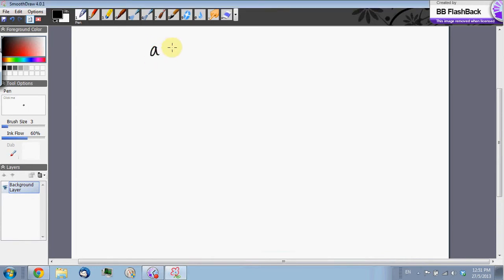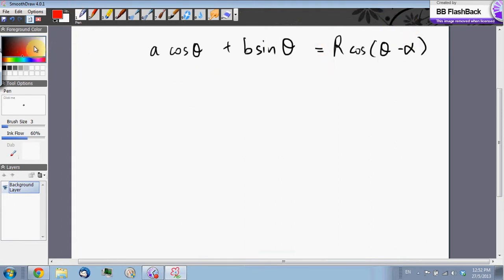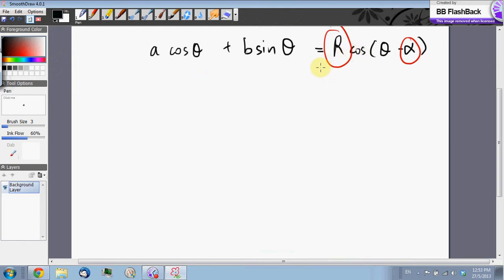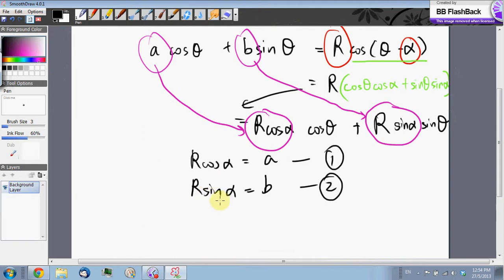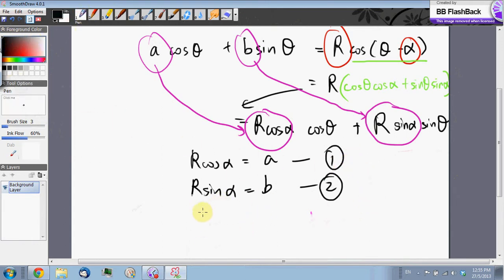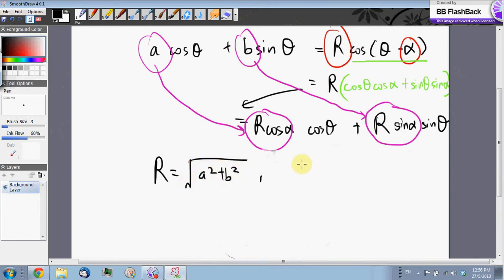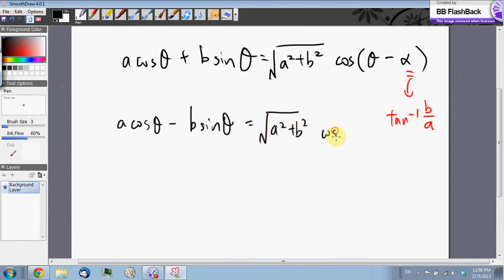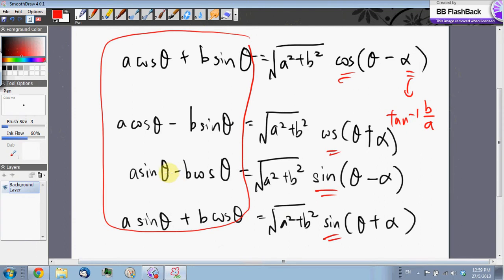BubbleHelpSG - Trigonometry A-Math 5 (R Formula)